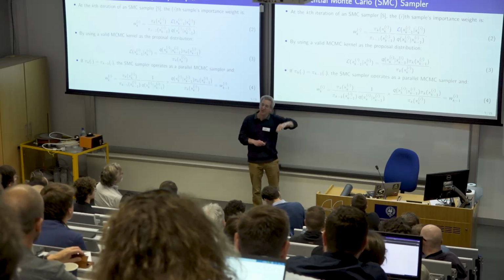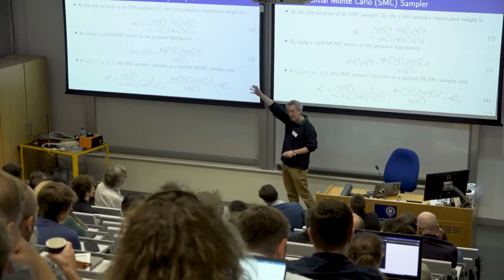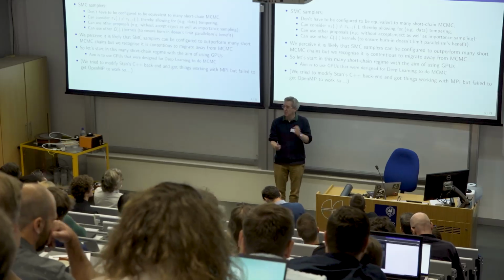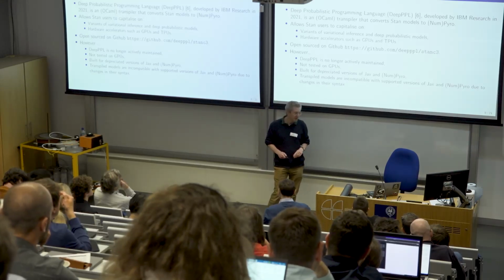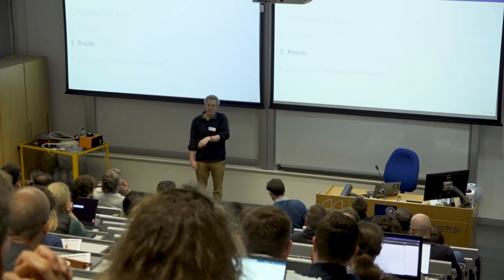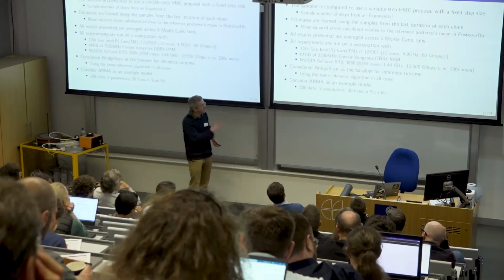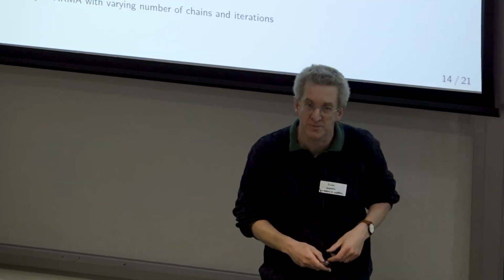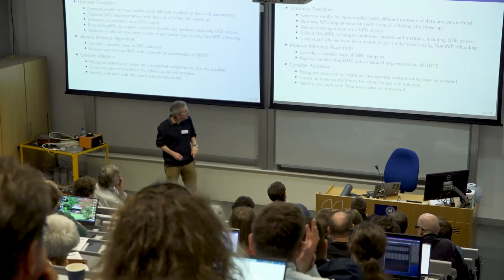Running Multiple Short MCMC Chains on a GPU Using JAX for Fast Inference with Stan (Simon Maskell)